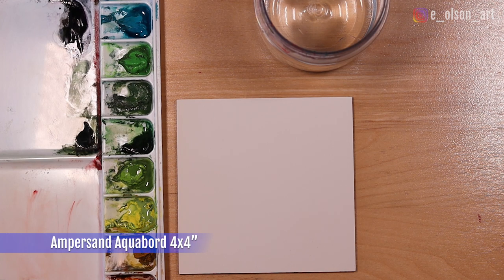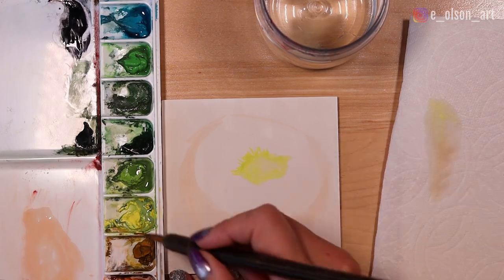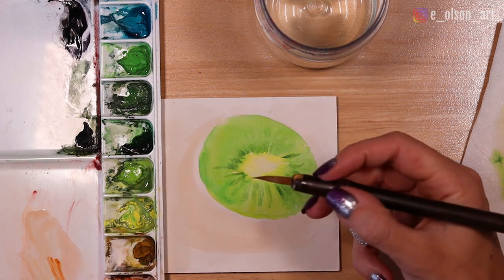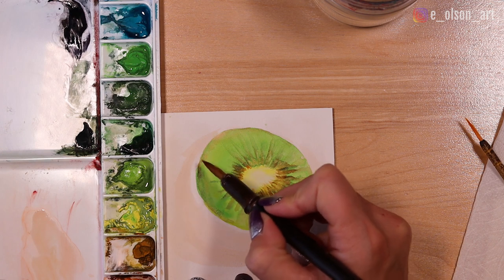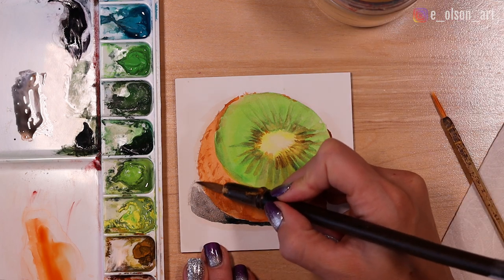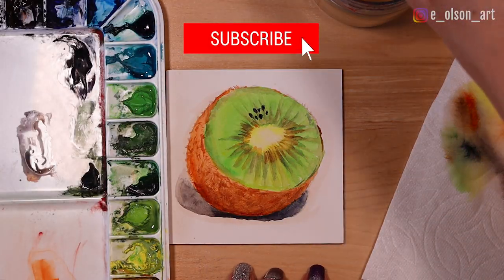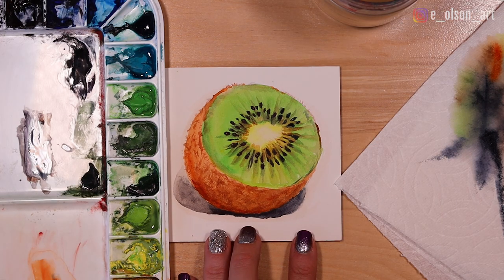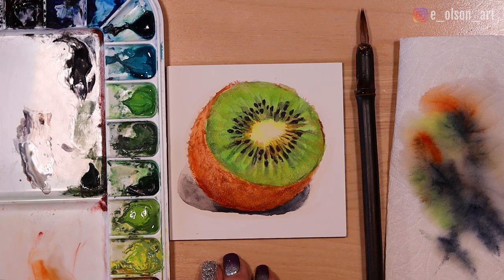Watercolor Painting Ideas for Beginners Kiwi Fruit Tutorial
Paint with me this realistic slice of kiwi fruit under 30 minutes! Follow along in real time with this fully narrated tutorial. In this video I want to highlight an amazing handmade brush--it's made with Siberian Elk fur and has a hand carved bamboo handle for superior control and comfort.
THIS MONTH save 20% on all Lebenzon brushes with code EMILY.

If you like my style of teaching you can access many more REAL-TIME fully narrated tutorials by becoming a Watercolor Mastery Member!

Here are the supplies used in this video:
1) Ampersand Aquabord 4x4" ➡️
2) Daniel Smith Extra Fine Watercolors
6) Mejillo 18 Well Airtight Watercolor Palette ➡️

UK/Worldwide Links:
1) Ampersand Aquabord 4x4" ➡️

My nails (for those of you who have been asking!) are Kiss imPress press-on manicures. I'm obsessed with these! They stay on for an entire week, I've never had one pop off, and they don't damage your nails! You can get them here: ➡️